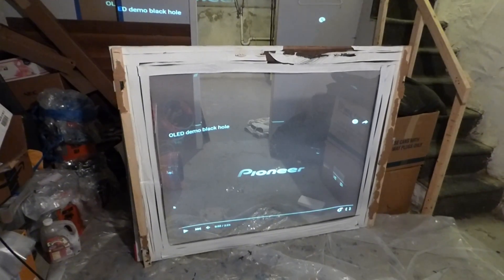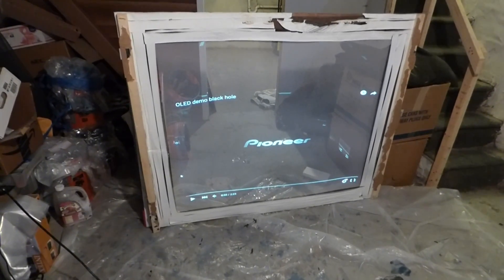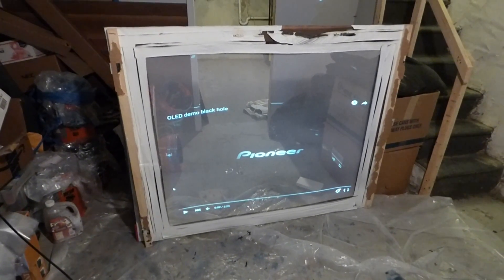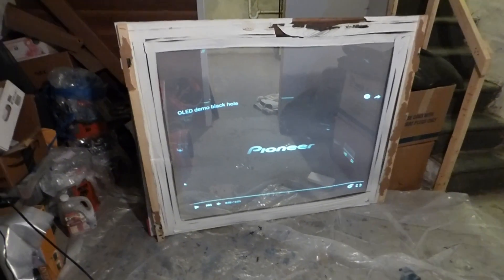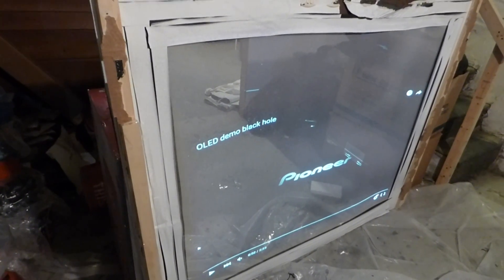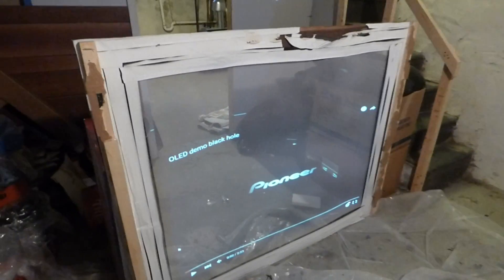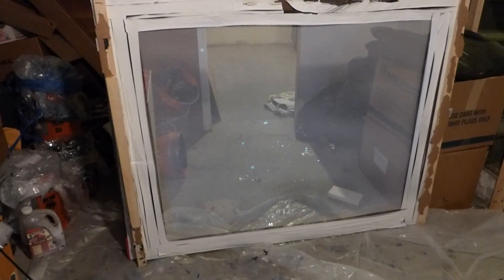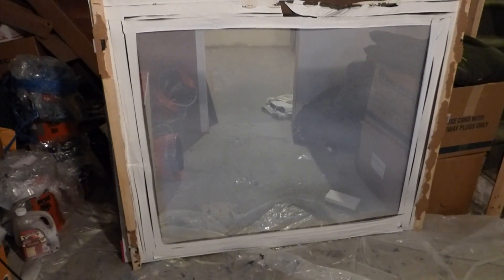TEST TRANSPARENT PROJECTOR SCREEN THAT WILL BLOW YOUR MIND!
Crystal edge technology screens coming soon